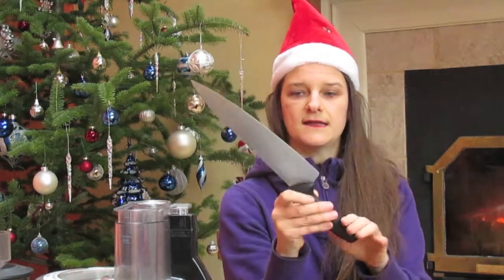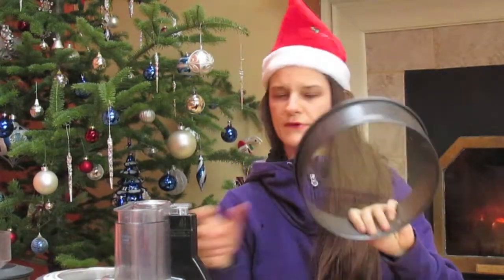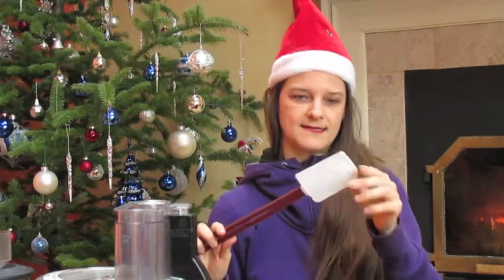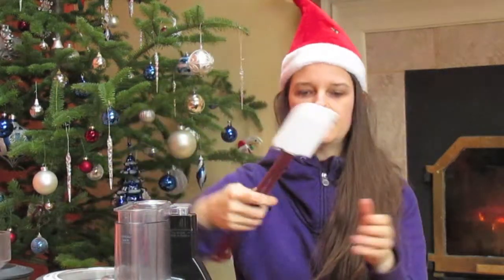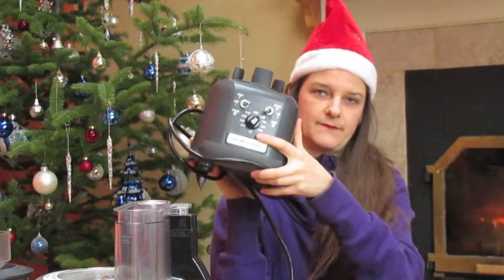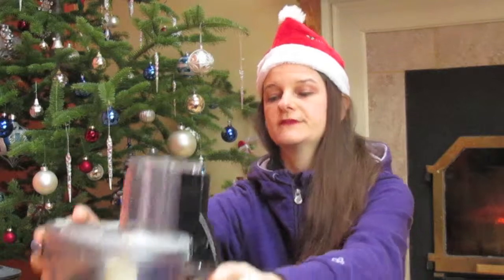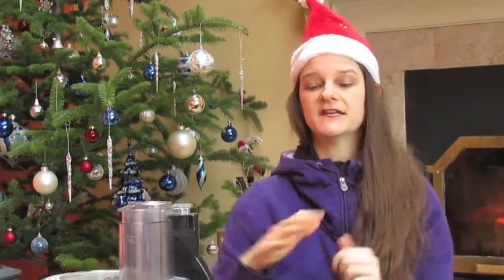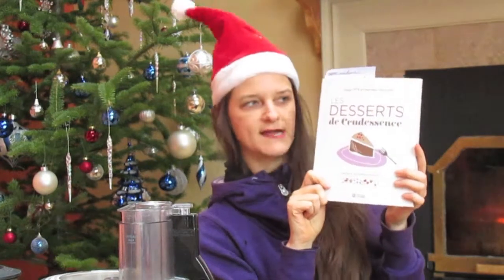Last Minute Cooking Gift Ideas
Top 10 Last Minute Gift Ideas for the Holidays. I hope this helps! :-) ABCuisine Vidéo disponible en français